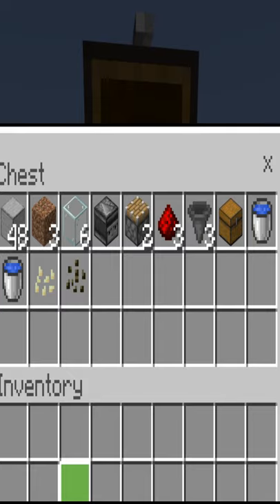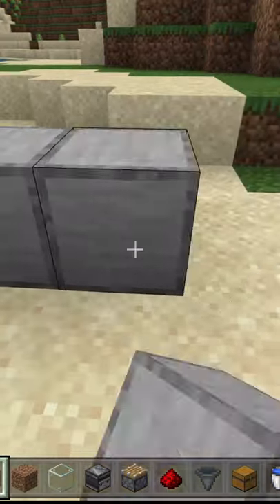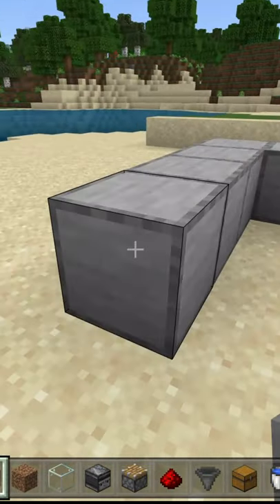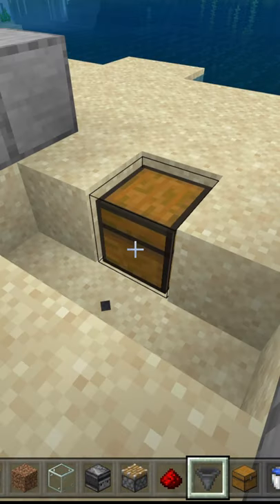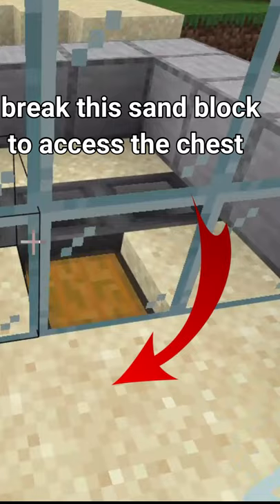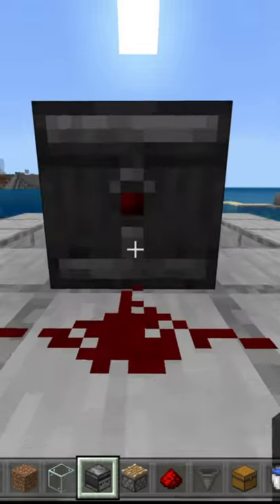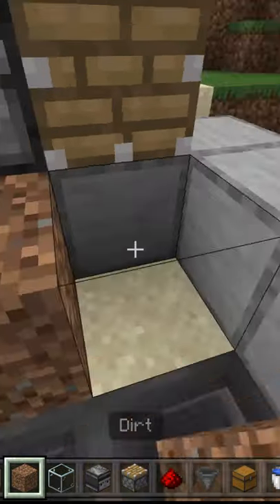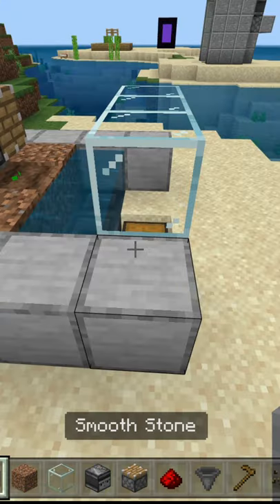How to Make a Simple Pumpkin or Melon Farm in Minecraft (1.16)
| Minecraft Bedrock Edition (1.16)
This works for xbox, Nintendo switch, MCPE (mobile) and Windows 10 edition